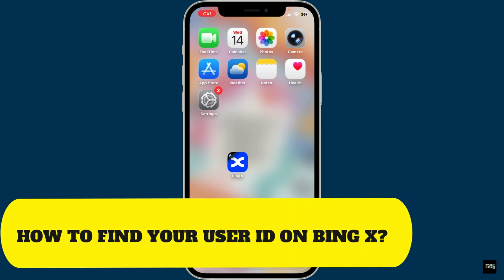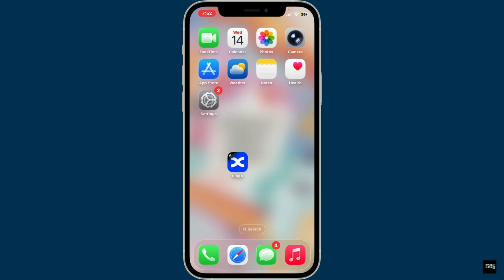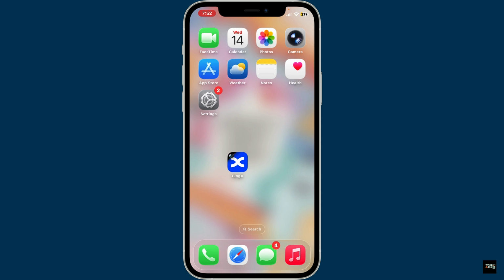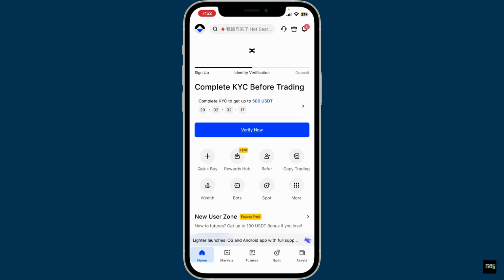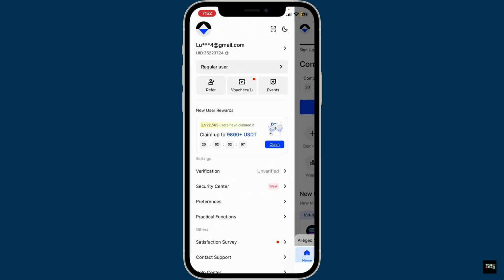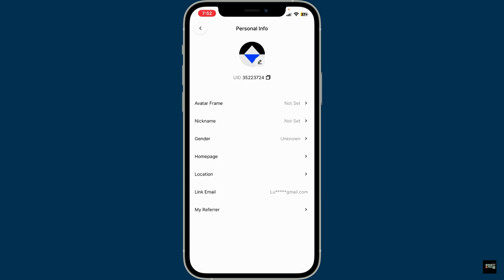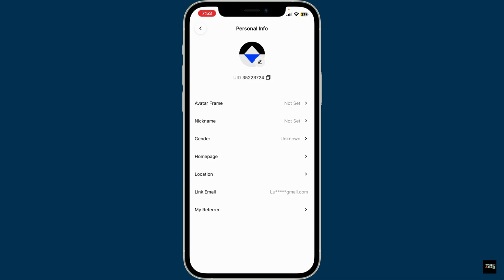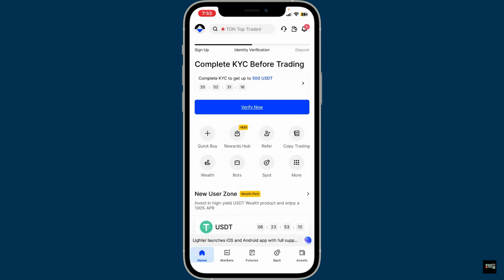How to Find Your User ID on BingX (2026) | Step-by-Step Guide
Need your BingX User ID for verification, support, or account security?
In this 2026 step-by-step guide, I’ll show you how to find your User ID on BingX quickly, whether you’re using the mobile app or PC browser.